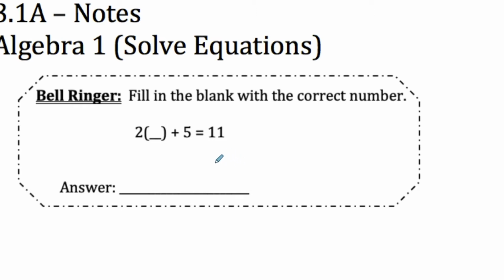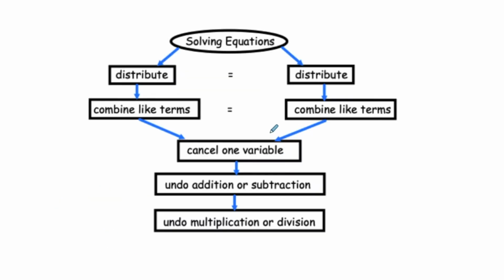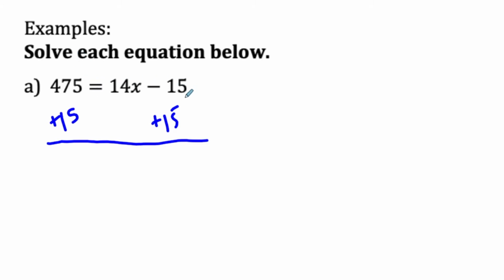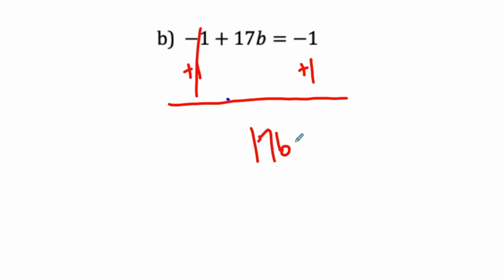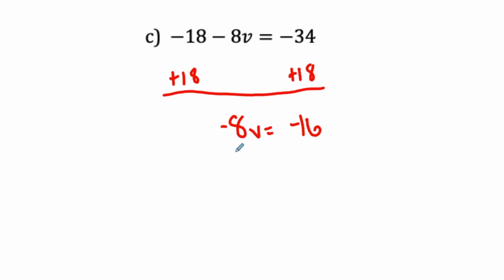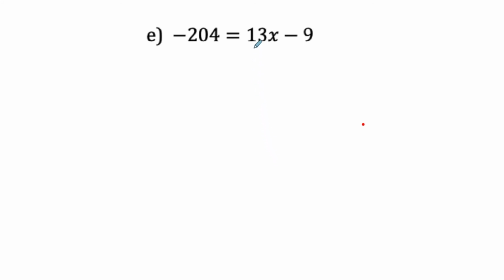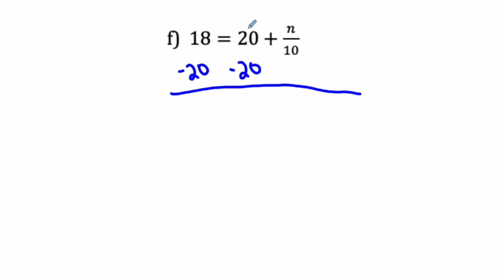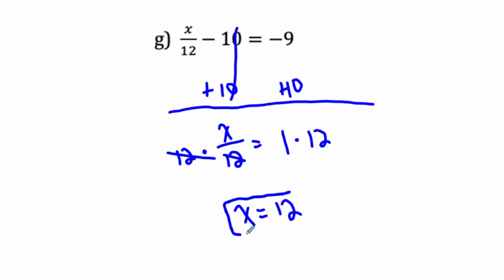Algebra 1 - 3.1A Notes